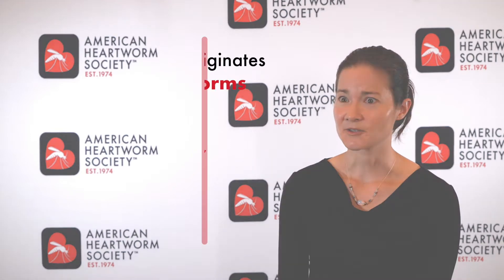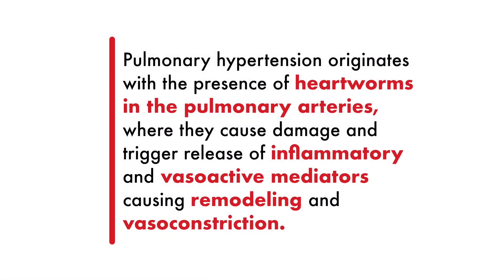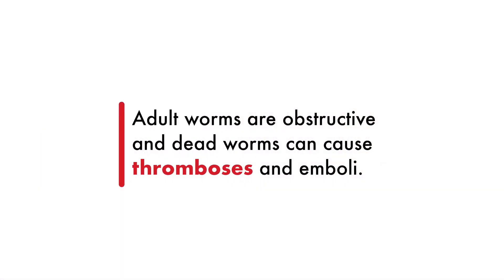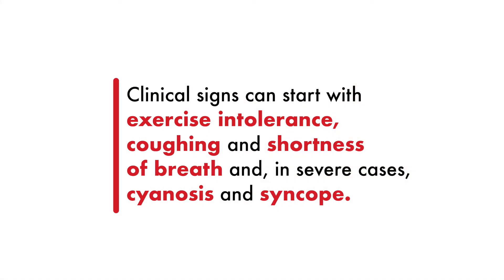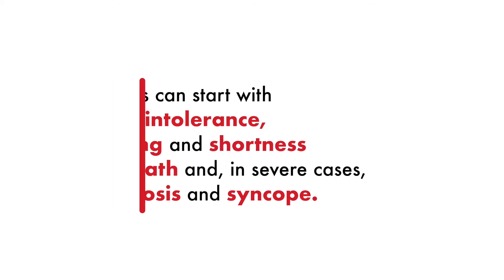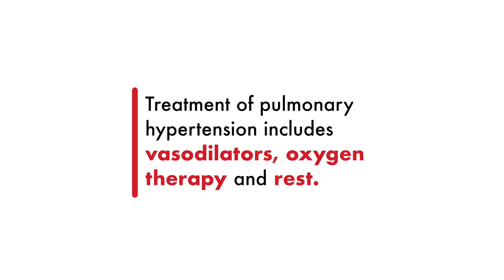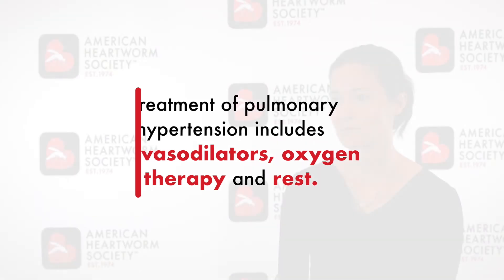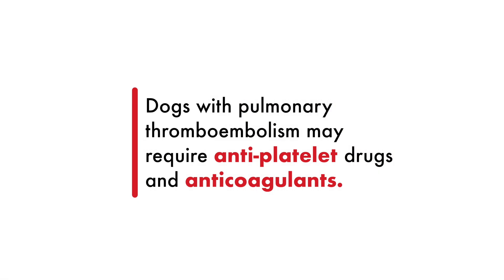How to Manage Pulmonary Hypertension in Dogs with Heartworm Disease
Pulmonary hypertension is a complication that can occur in dogs with heartworm disease. Veterinary cardiologist Dr. Marisa Ames explains how to manage canine patients with this complication.